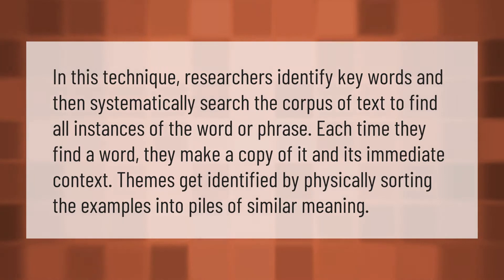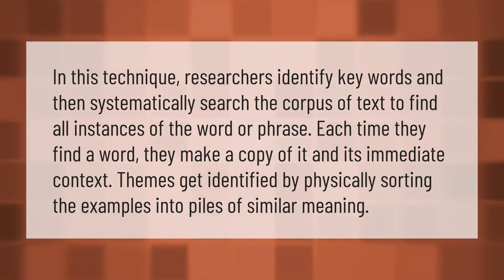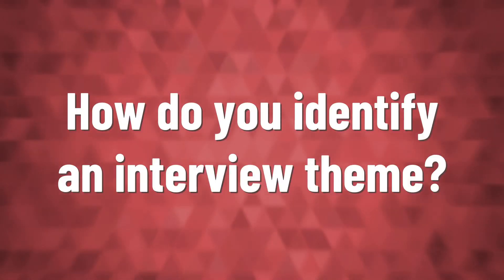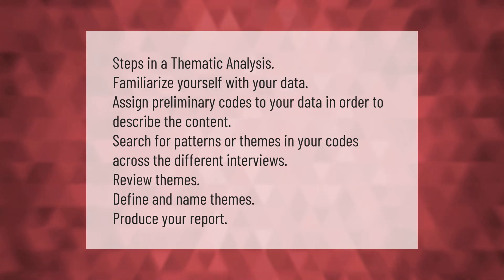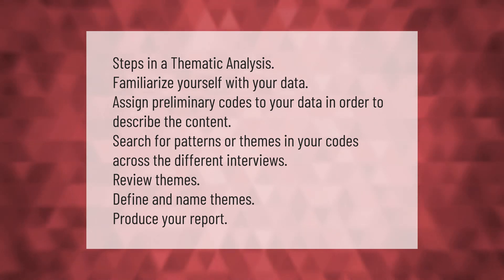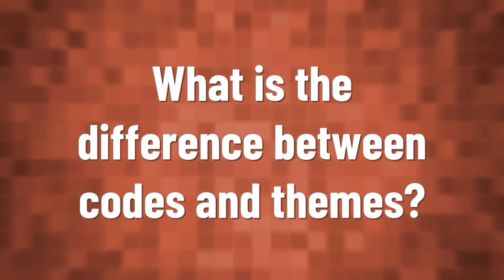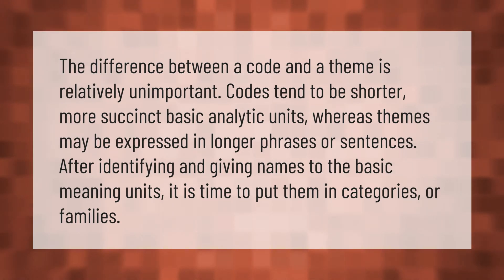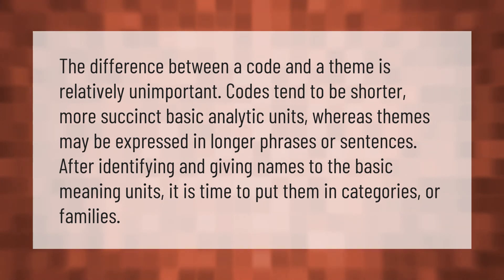How do you identify a research theme?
00:00 - How do you identify a research theme?
00:40 - How do you identify an interview theme?
01:12 - What is the difference between codes and themes?

Laura S. Harris (2021, January 15.) How do you identify a research theme?
    AskAbout.video/articles/How-do-you-identify-a-research-theme-210982